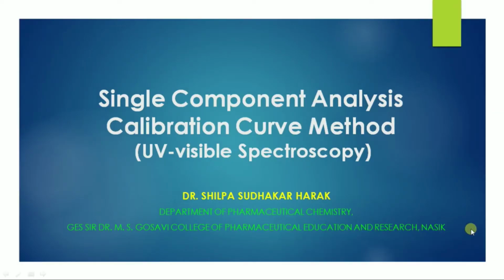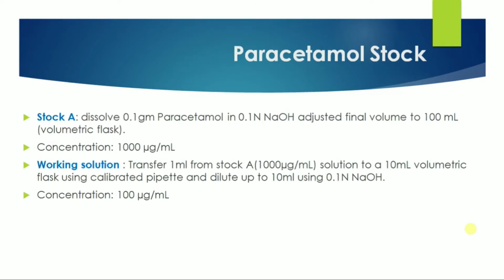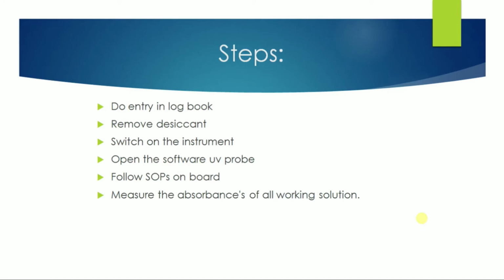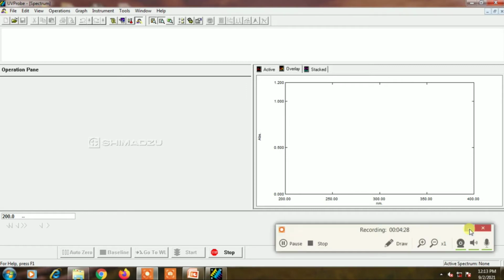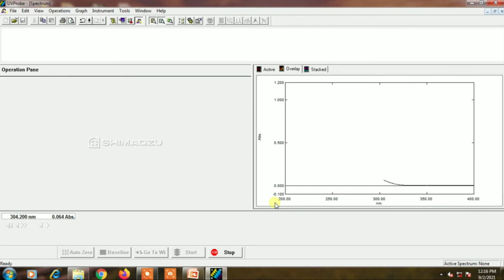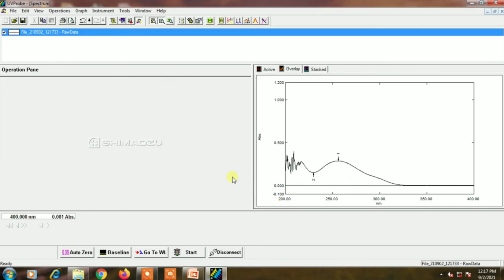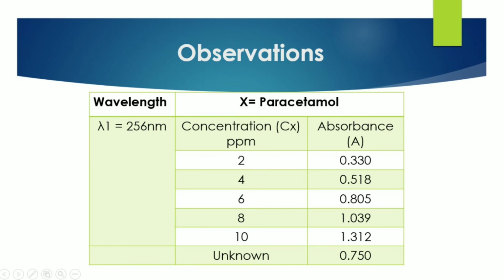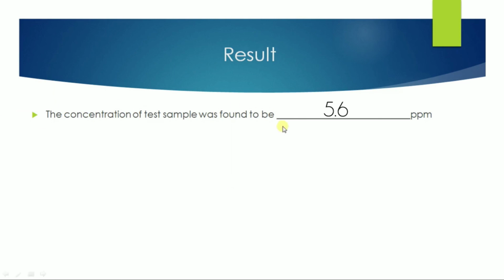Quantitative Estimation using Calibration curve method for Paracetamol determination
Quantitative Estimation using Calibration curve method for Paracetamol determination using uv-visible spectroscopy videos.
Videos prepared during Corona Pandemic lockdown for students not able to attend practical experiments at laboratory